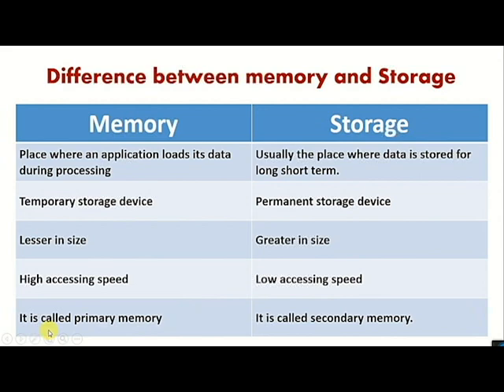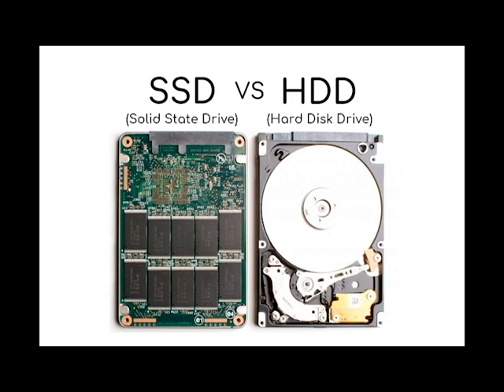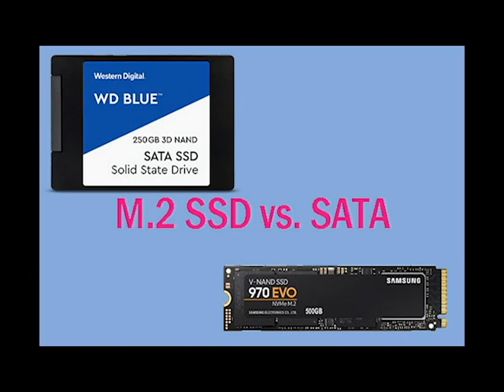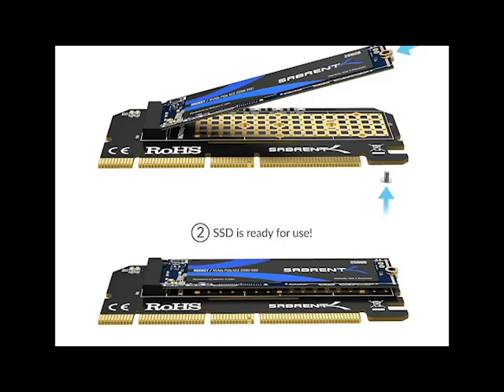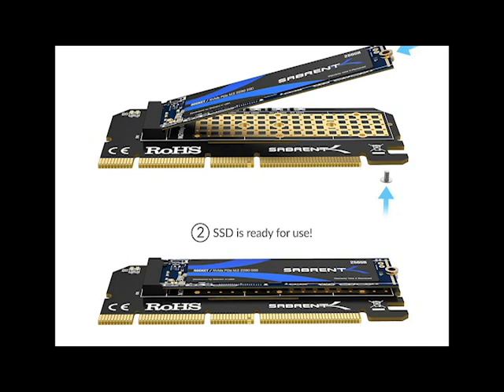Capstone Project 7: Storage and PSUs